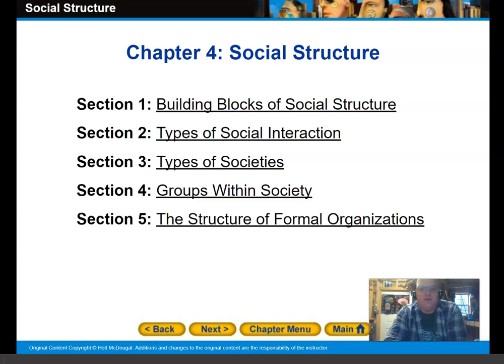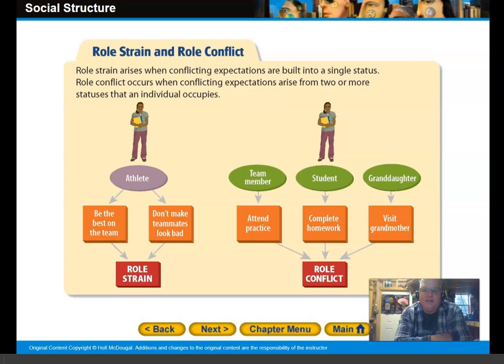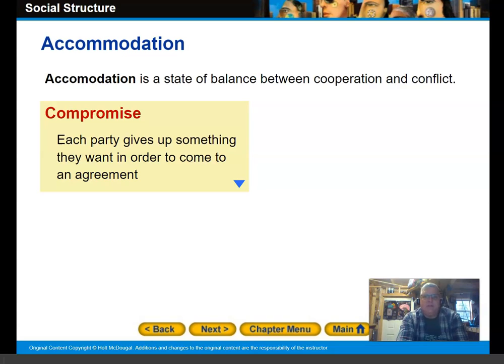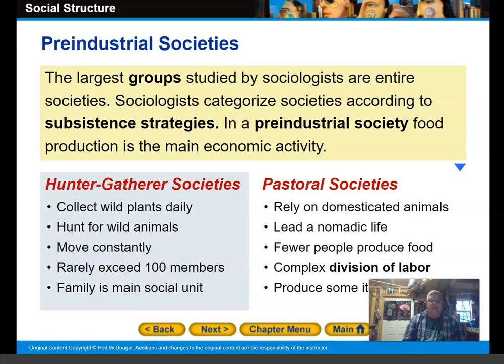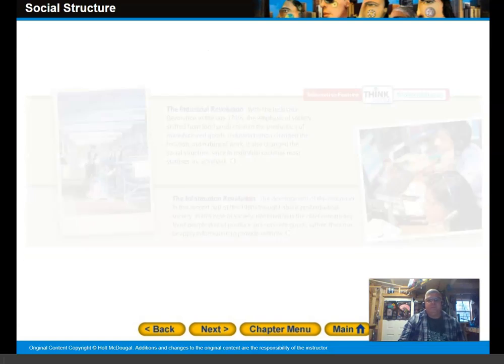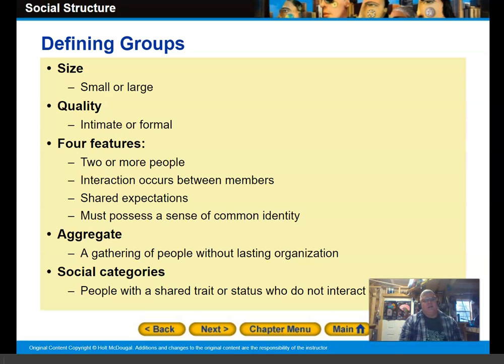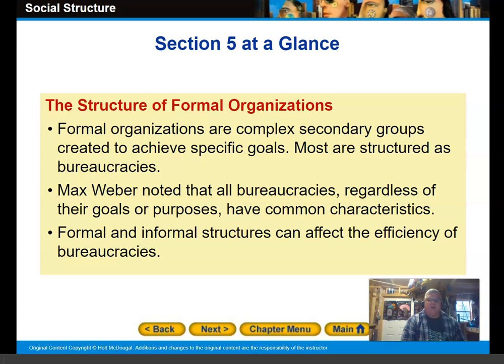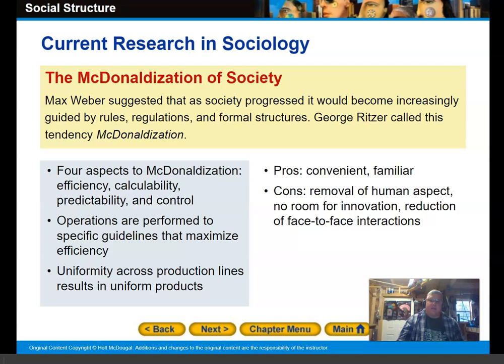Mag Soc Ch 4 Social Structure 1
Social interaction
types of societies
groups within society